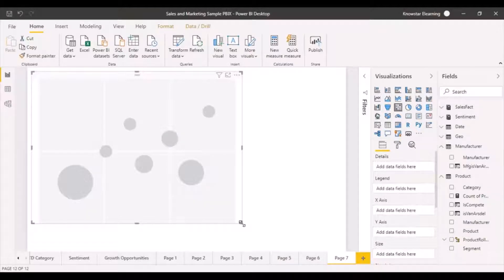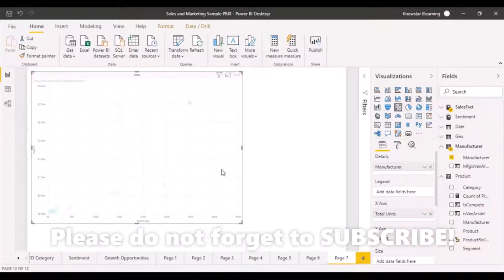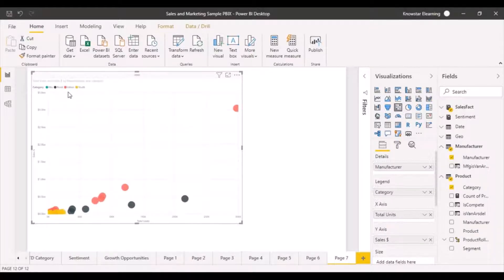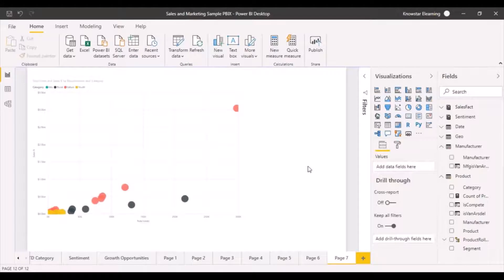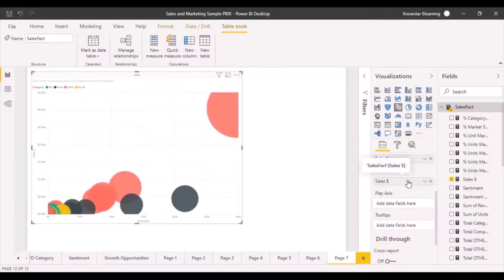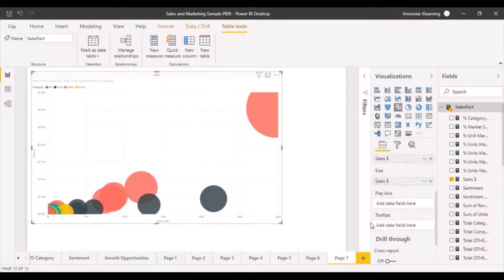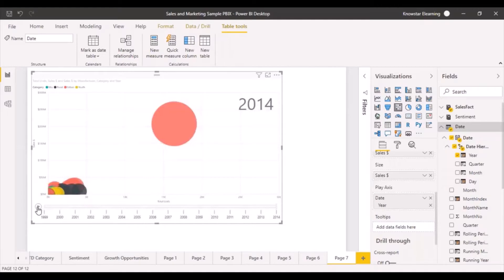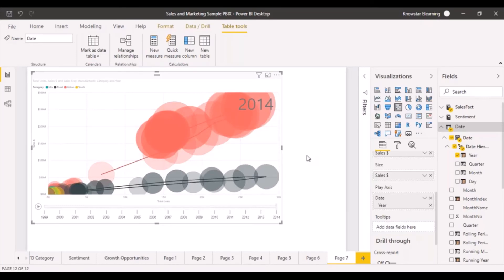12 - Power BI tutorial | Data Visualizations - Part 6 | Scatter Charts | Animated Scatter Chart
In this video tutorial, we discuss about scatter charts and how we can animate them.